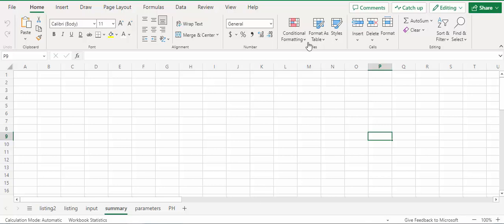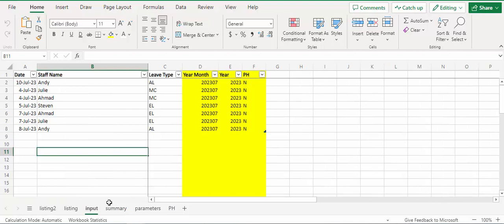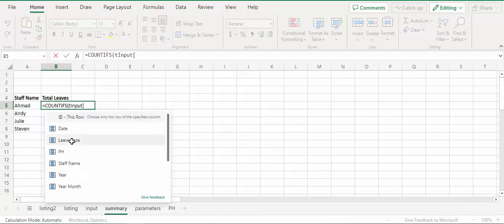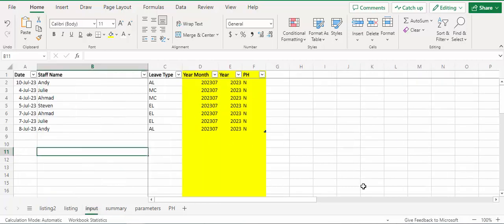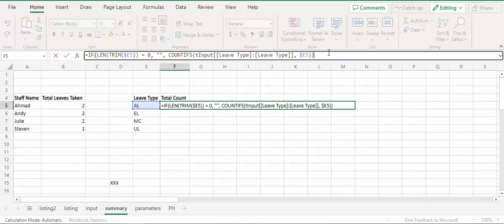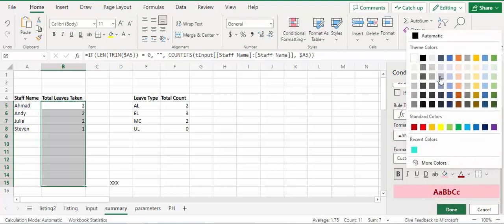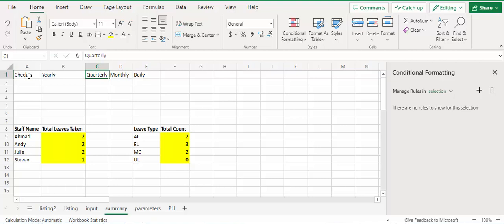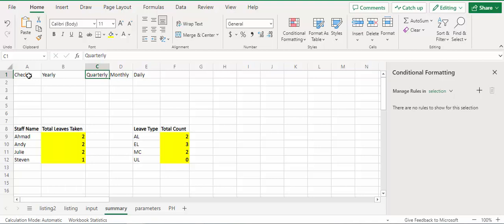Leave Management Part 3 (Final)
This video will let you know the idea in getting the summary of the data for presentation to your boss. Also, recap to the part 1 and part 2.